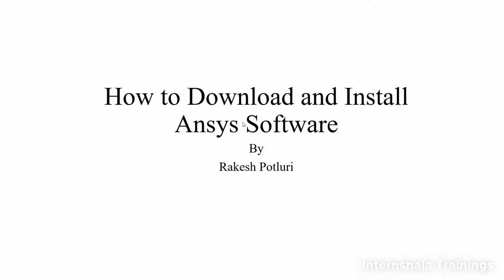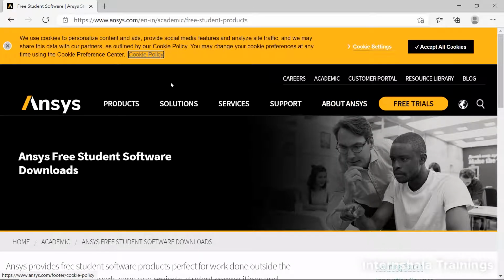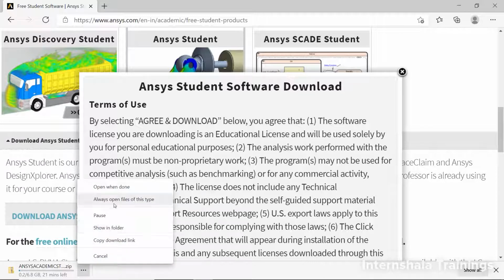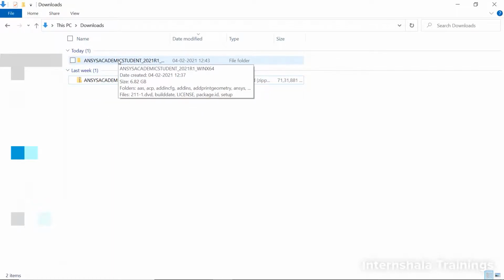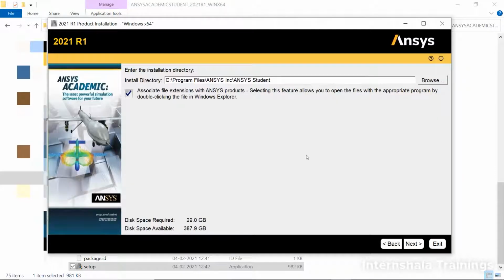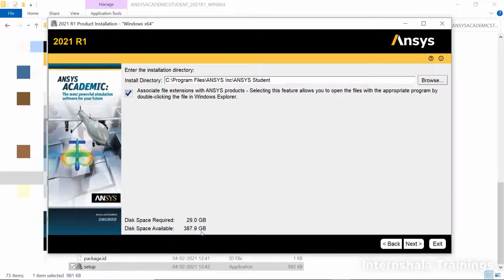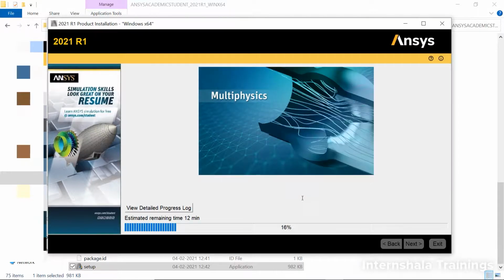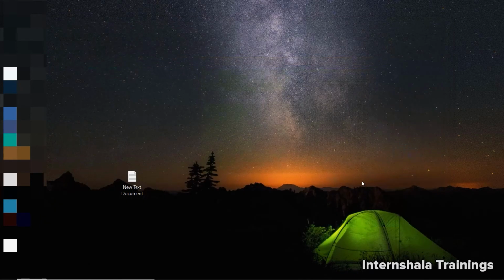Ansys | How to download and install anson your device |pt15